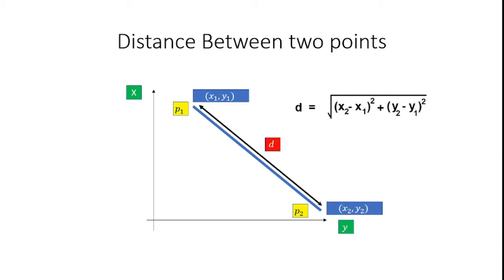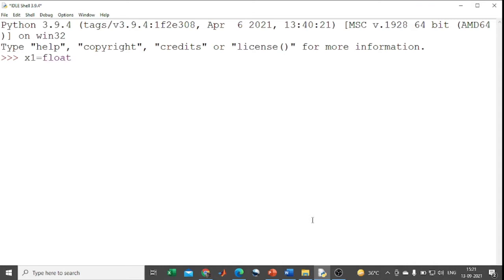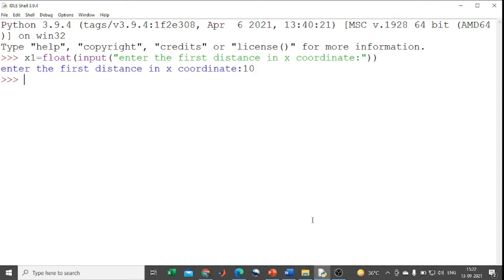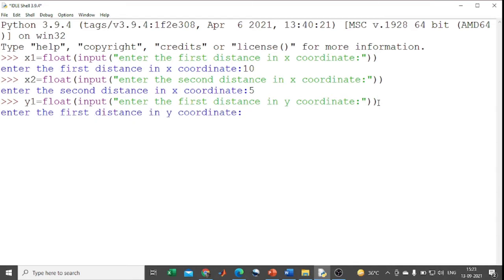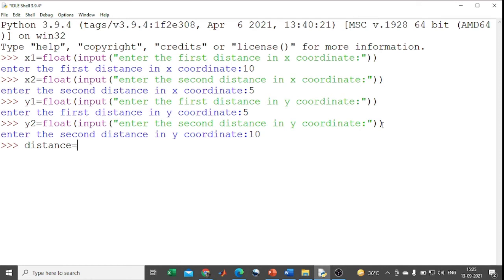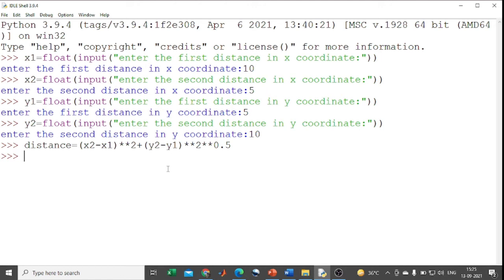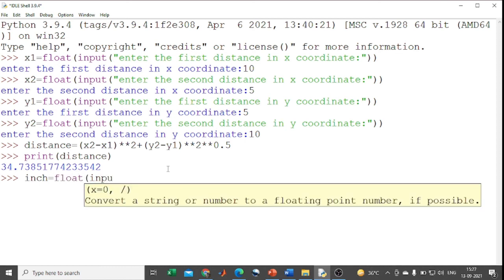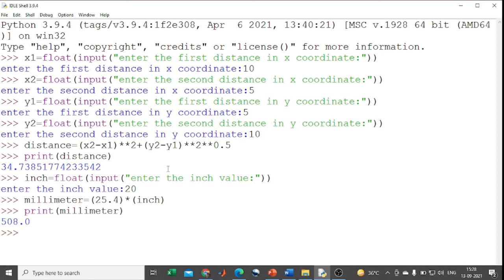3. Distance between two points and simple unit conversion with Python Programming